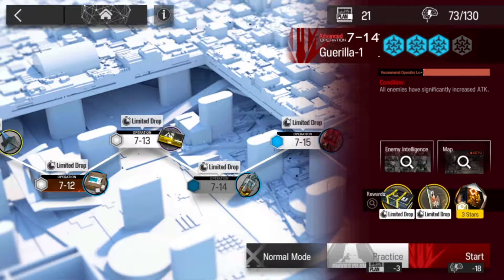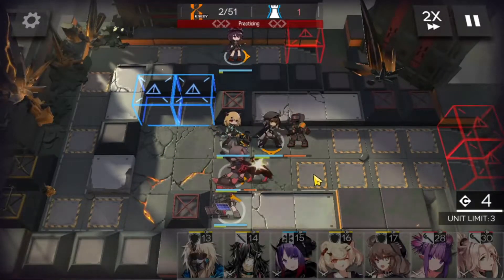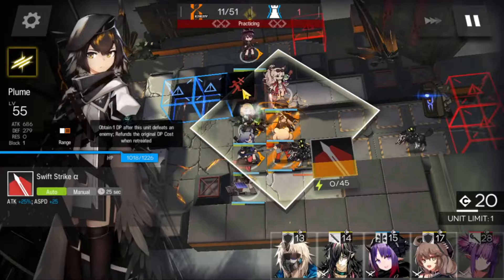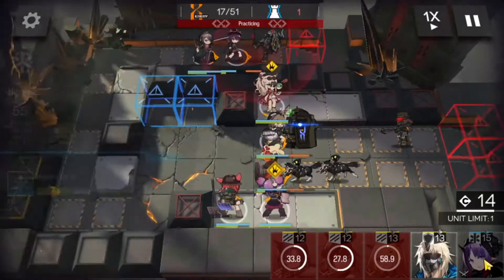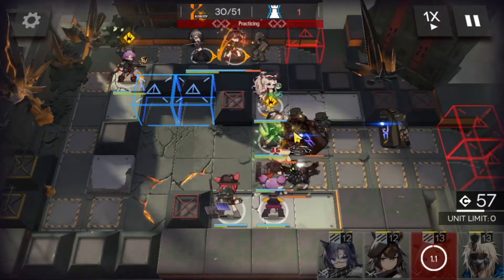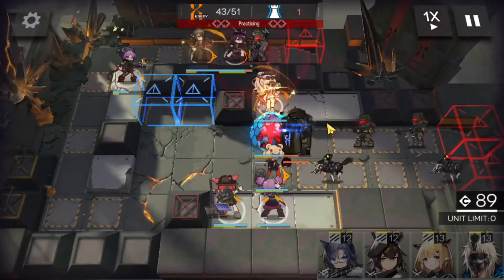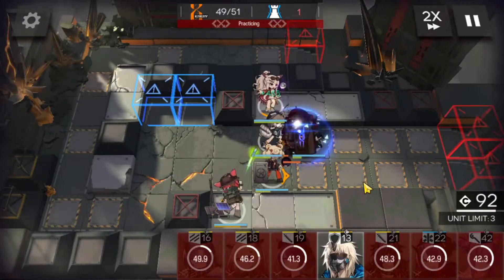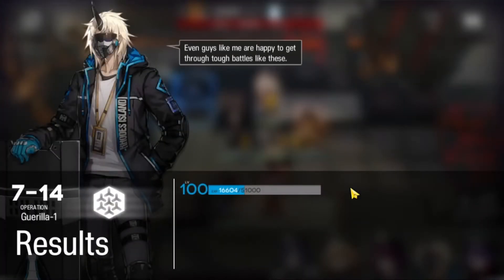7-14 Challenge Mode Low Rarity Guide - Arknights